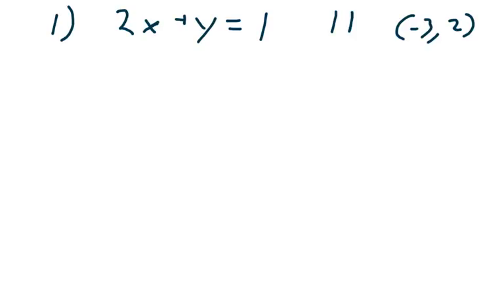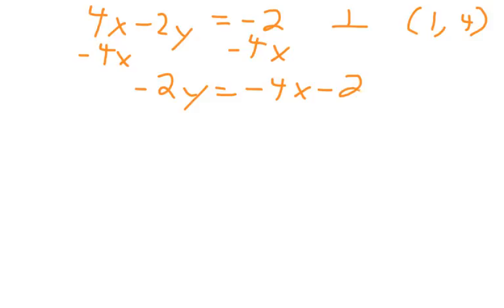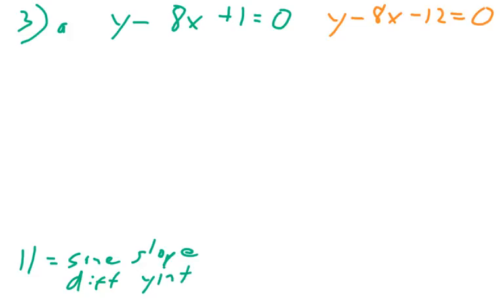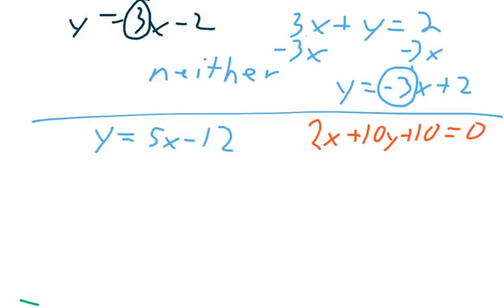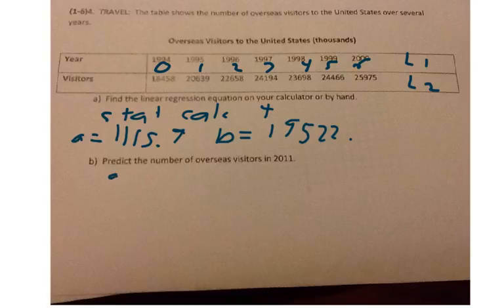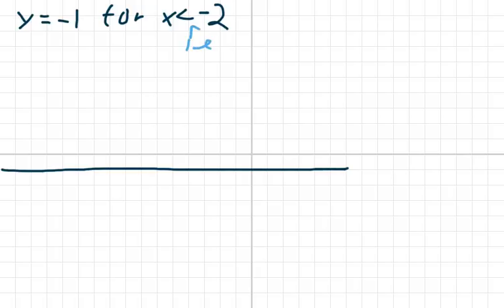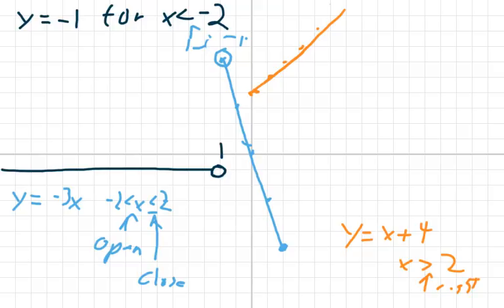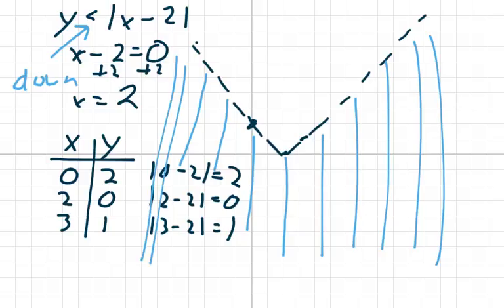Precalc 1-5-8 practice test answers